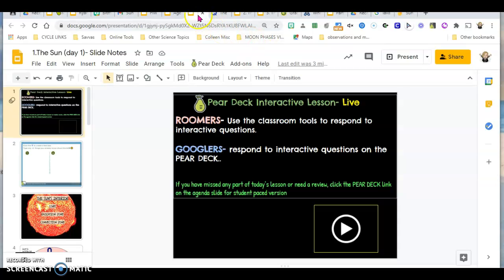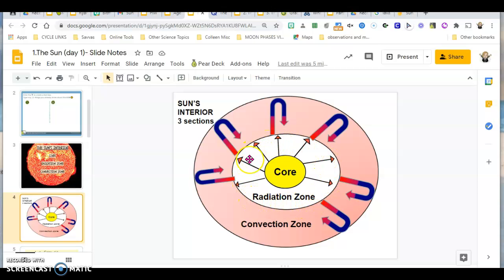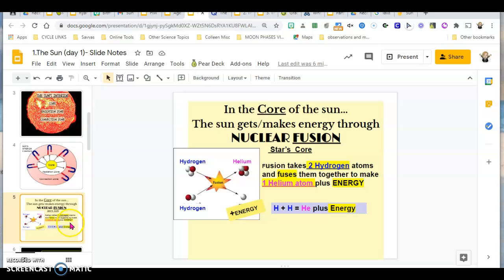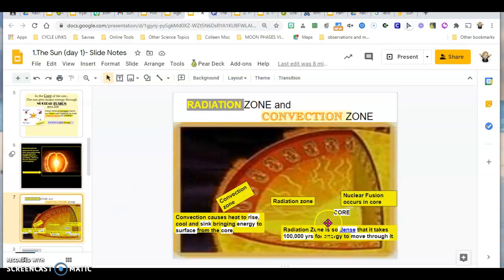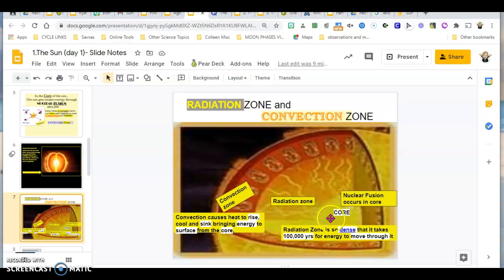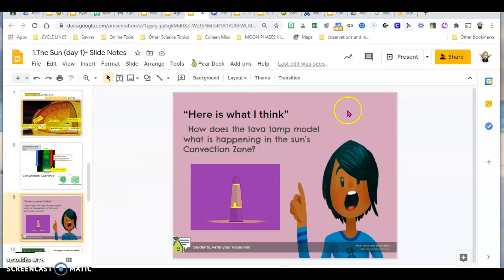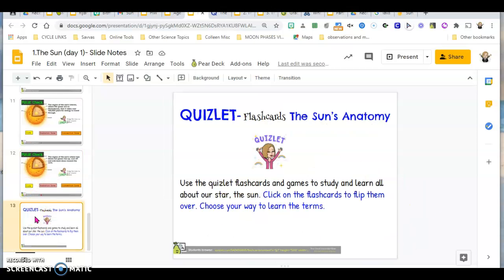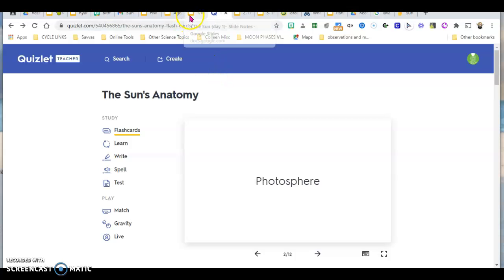11/10 Sun #1 peardeck